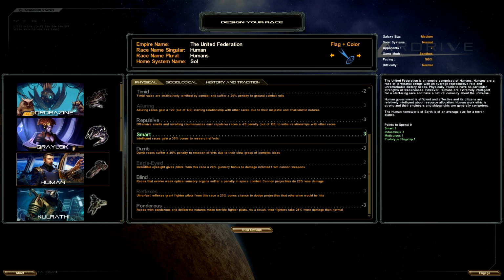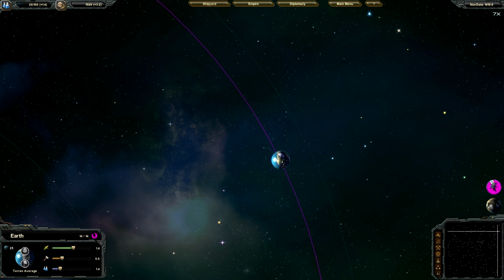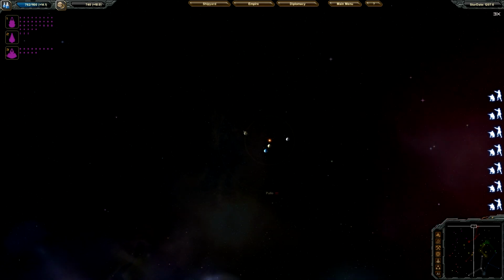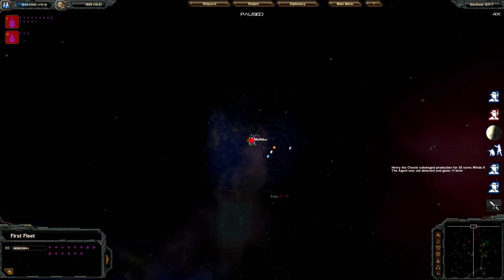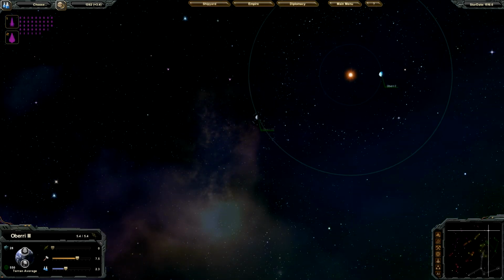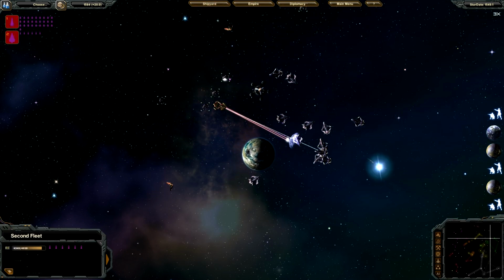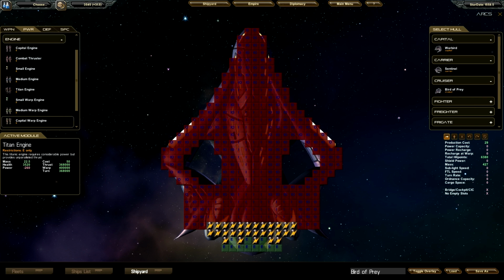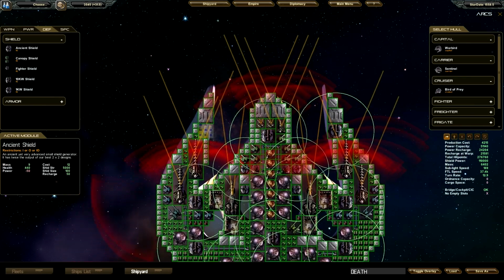Ohm's "Stardrive" Quick Look (Extended) - PC / Steam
Here's my quick look at Stardrive, an upcoming 4x game exclusive to PC.